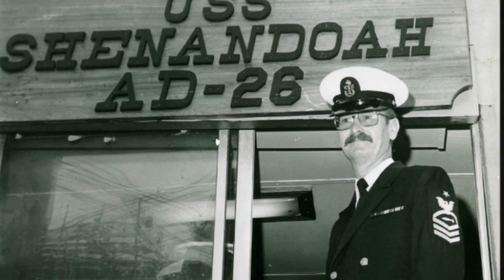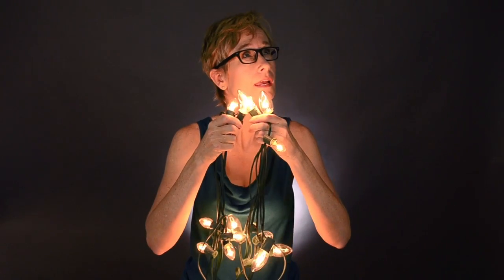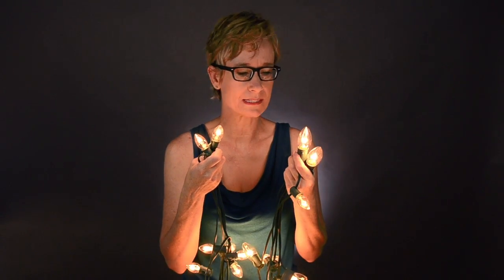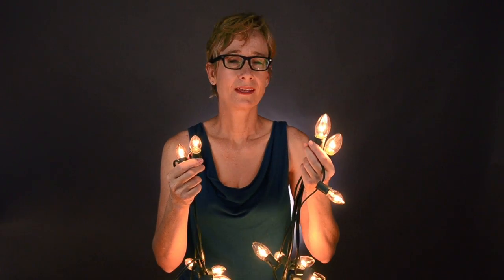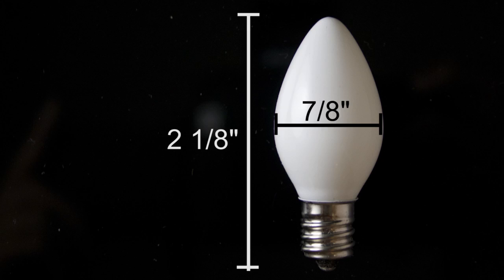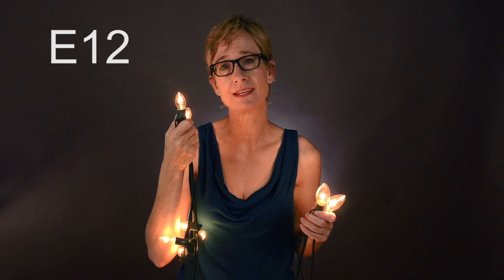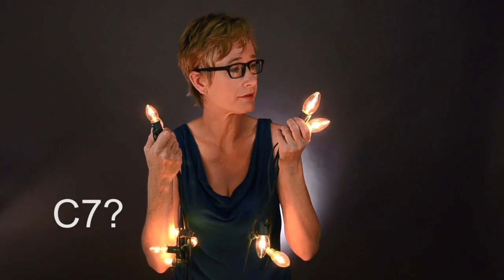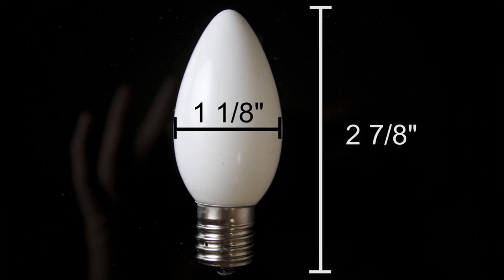What is the difference between C7 and C9 bulbs?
Looking for Christmas lights bulbs? Or are you pulling your lights out of the attic and not sure if they are C7 vs. C9? This quick video answers the question "What's the difference between C7 and C9 bulbs?" Avoid disappointment and take a quick look. You can see a wide range of bulbs and cords